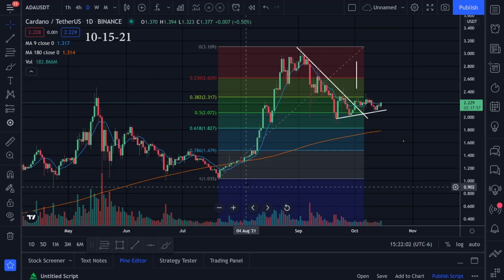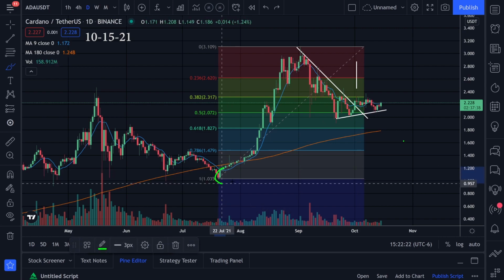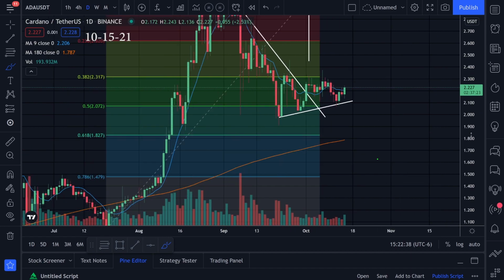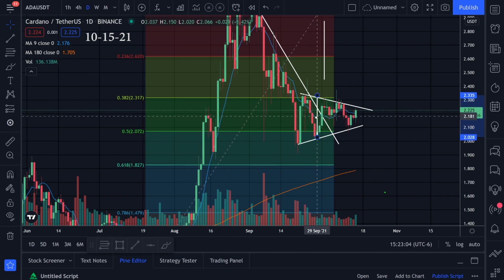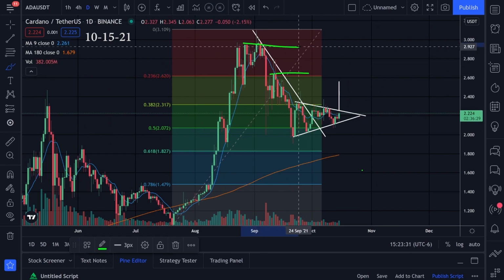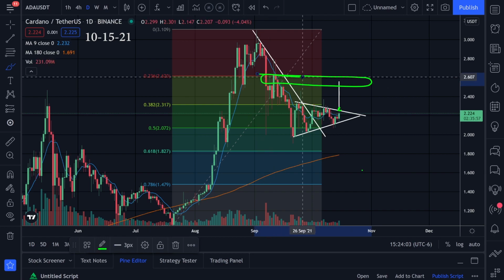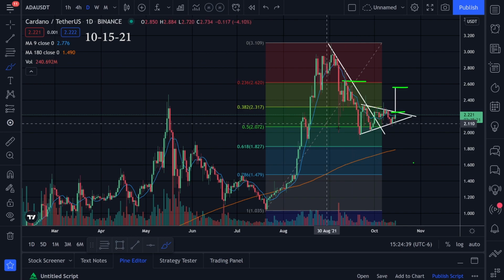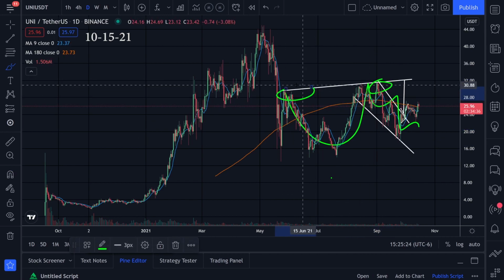Cardano ADA 2 56 Price Prediction Technical Analysis